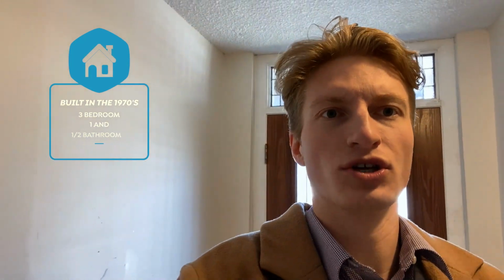This $330,000 Condo In The North End of Halifax Is A RARE Find - Halifax Condo For Sale - SOLD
Coming Soon! Affordable condo, for $330,000 with plenty of space and condo fees under 500/mo! Located in a very unique micro neighbourhood in the North End of Halifax with great access to transit options and Downtown. For an exclusive tour of this home, or to learn more about how to work with us to help you sell or buy a home reach out below!

Halifax Realtor

0:00 - Intro
0:15 - About the North End
2:24 - About the Neighbourhood
3:12 - Condo Details
3:59 - Walkthrough
6:40 - Outro